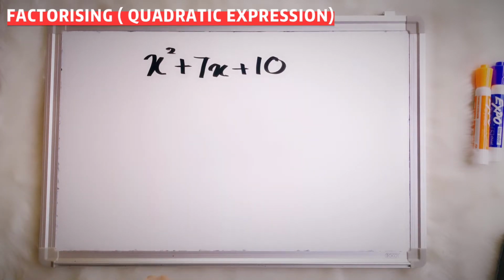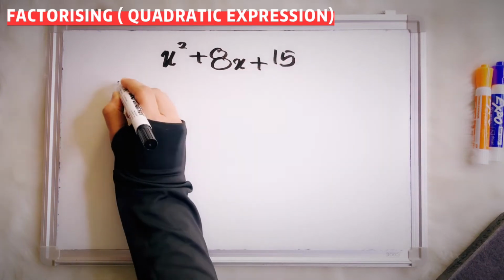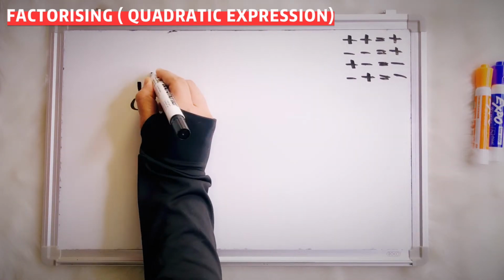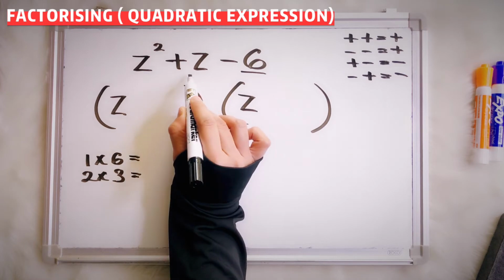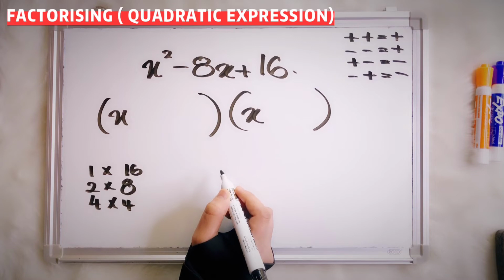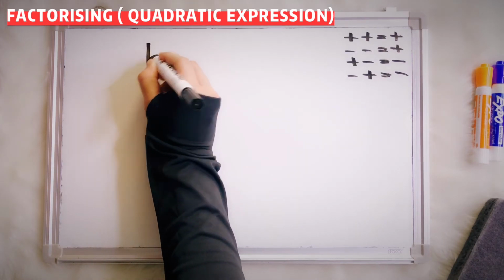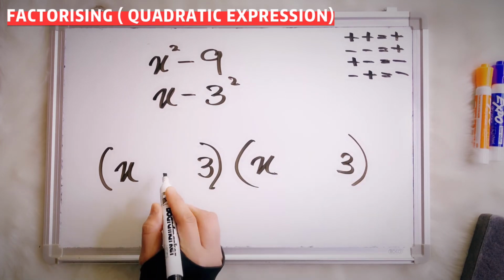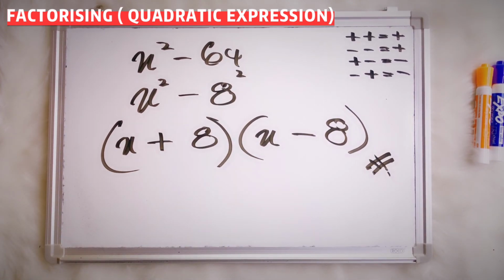PT3/SPM/IGCSE/A-LEVEL: HOW TO FACTORIZE QUADRATIC EXPRESSIONS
This math video explain about how to factorize quadratic expressions in the easiest way. This simple method will help you to understand better on how to factorize. Besides that, in this video contains many type of question that can help you to understand how to factorize quadratic expressions.

Hope this math video really can help all the students to master this chapter.

Good Luck!